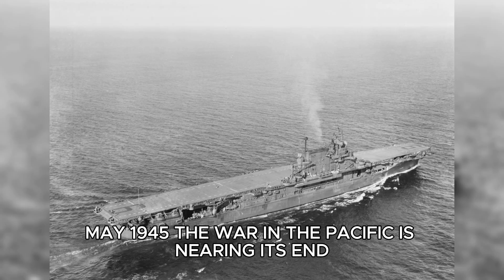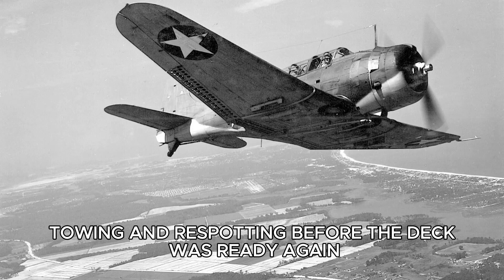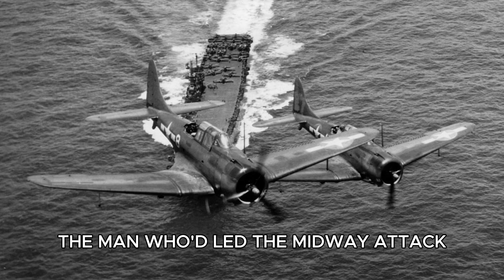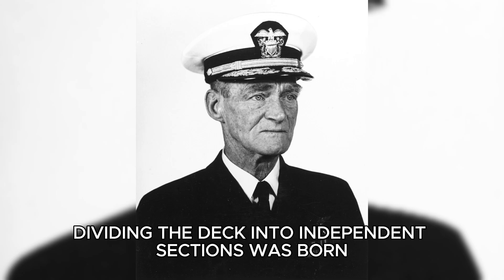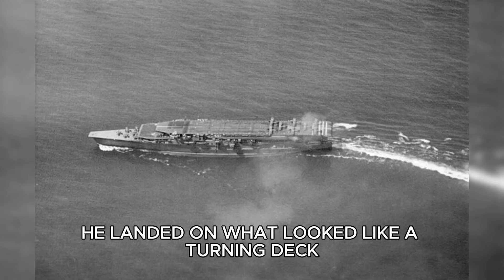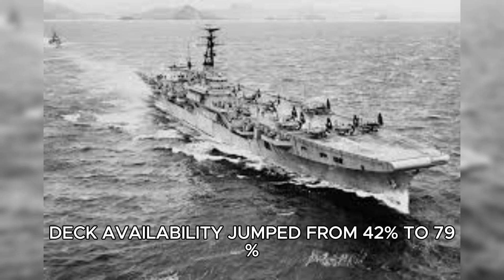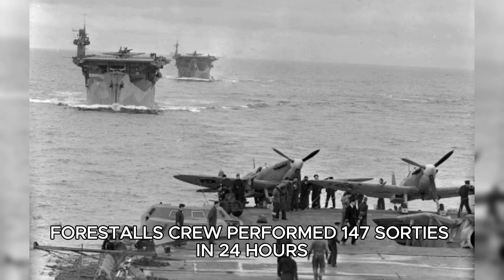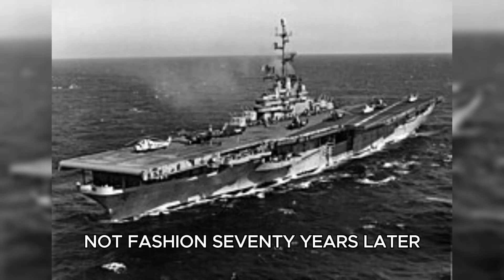Why Navy Pilots Started Landing 'Backwards' — And Doubled Carrier Strike Power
In 1945, American aircraft carriers faced a deadly problem — their straight flight decks made every launch and landing a gamble. Pilots ran out of fuel waiting to land, and one crash could turn a floating airfield into an inferno. But one forgotten idea from a British test ship — an angled flight deck — would completely revolutionize naval aviation.